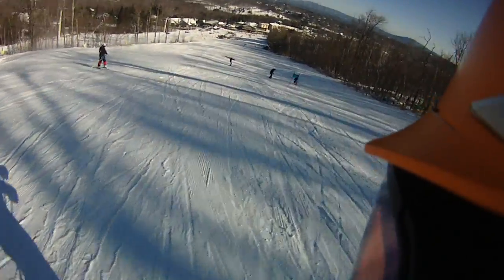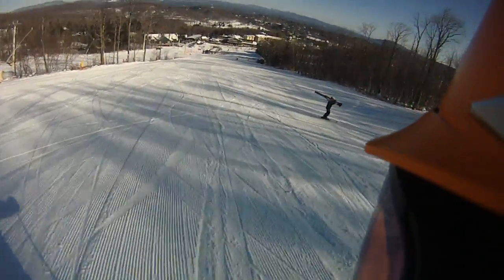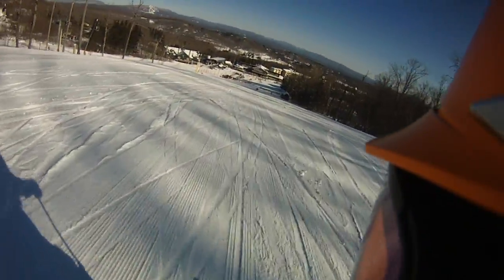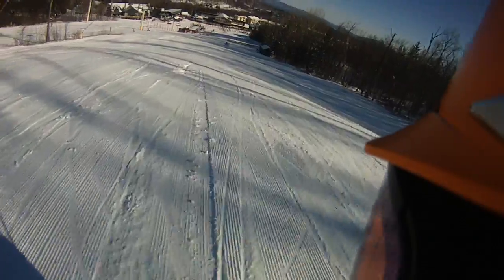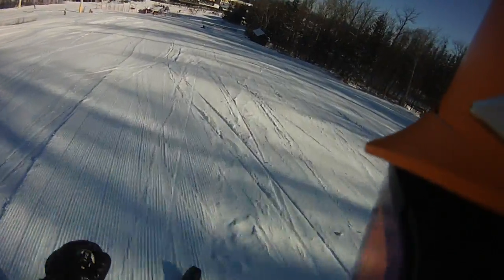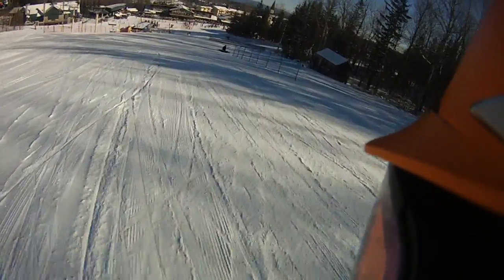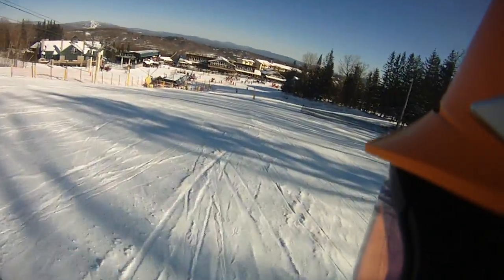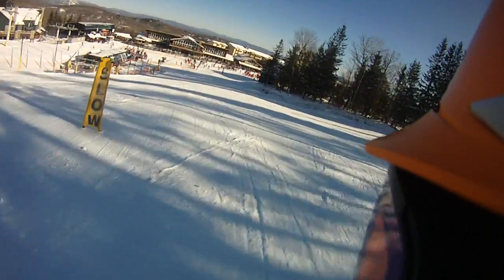02/26/22 The Big Man DAK on Stratton's Suntanner.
Getting some turns in before the racers.